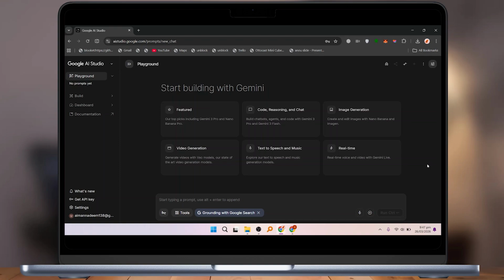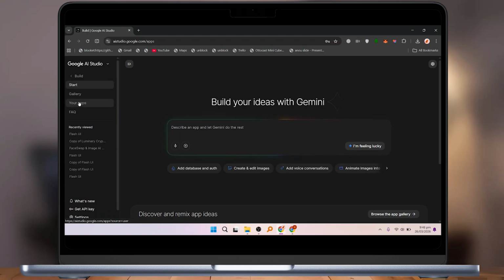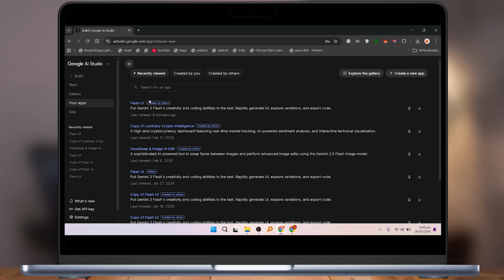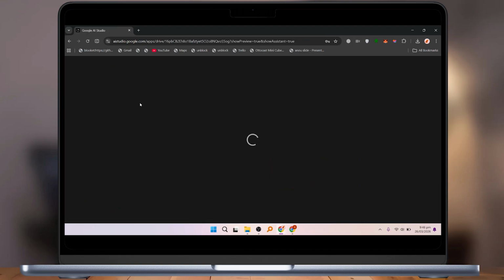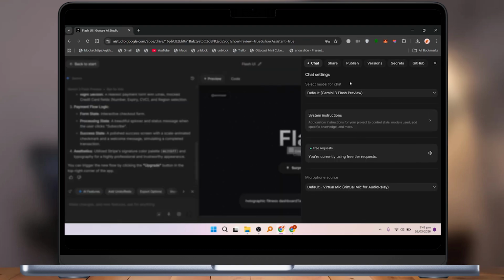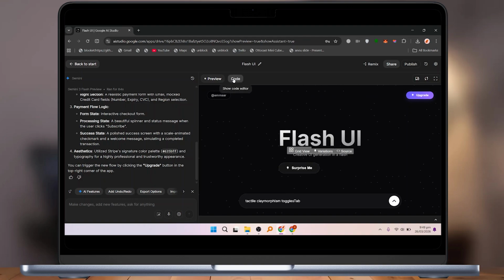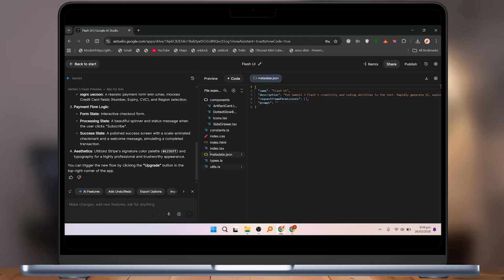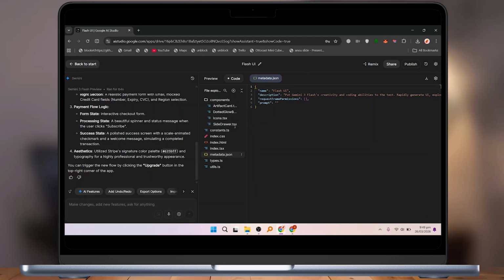How To Download Your Build Apps from Google AI Studio | Step by Step Guide for 2026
After building an app in Google AI Studio, the next step is getting it out of the platform so you can use, test, or deploy it elsewhere. In this 2026 step-by-step tutorial, you’ll learn how to download your built apps from Google AI Studio the right way.

This beginner-friendly guide walks through where to find your saved projects, how to access export or download options, and what formats are available depending on your app setup. You’ll also learn how to handle files after download, including opening them locally and preparing them for further development or deployment.

We’ll also cover common issues like missing export options, incomplete builds, or permission-related problems—and how to fix them so you can successfully download your project without errors.

By the end, you’ll know exactly how to export and download your apps from Google AI Studio and continue working on them outside the platform.